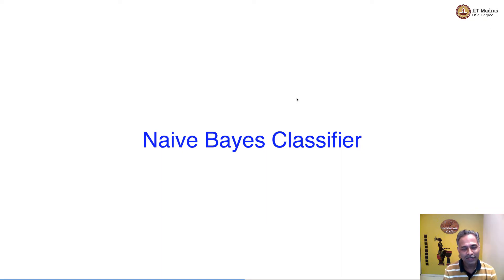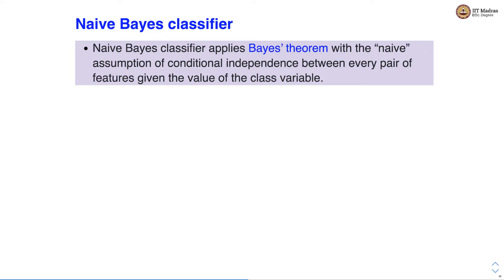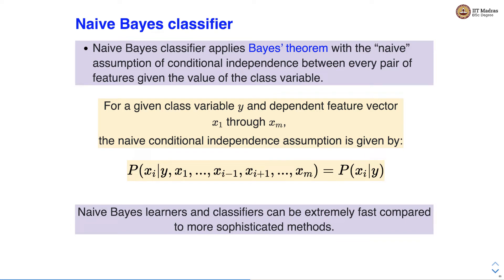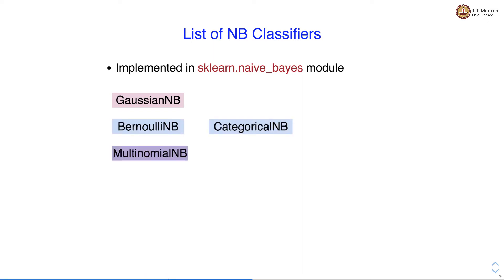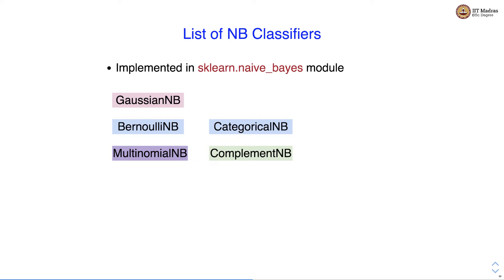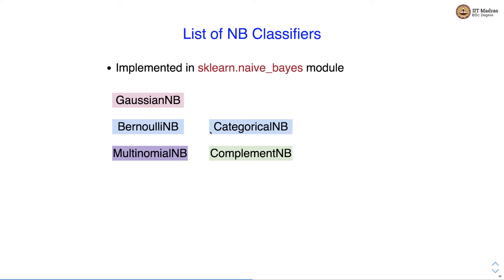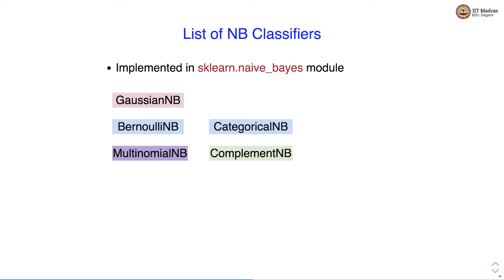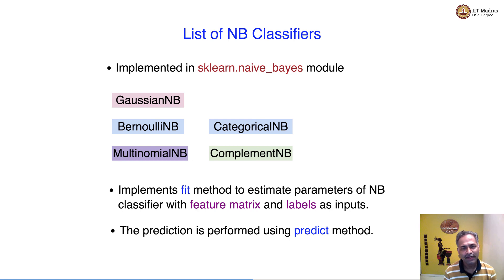Naive Bayes Classifier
Bayes' Theorem, Conditional Independence, List of NB Classifiers: GaussianNB, BernoulliNB, CategoricalNB, MultiNomialNB, ComplementNB